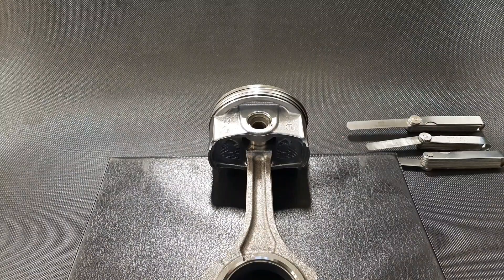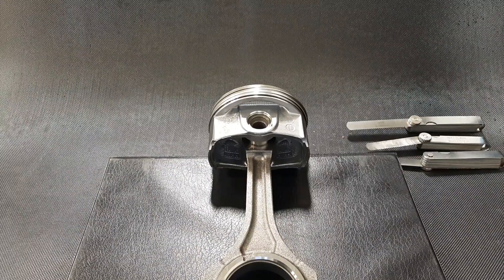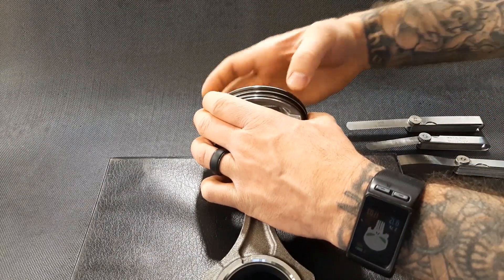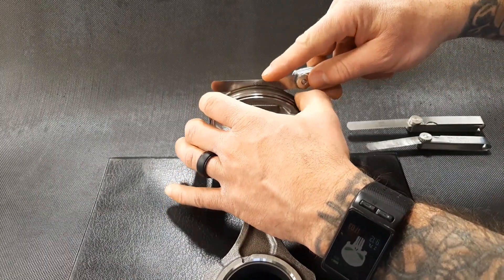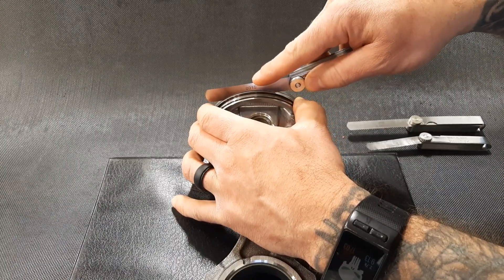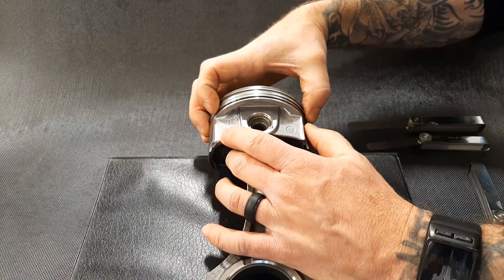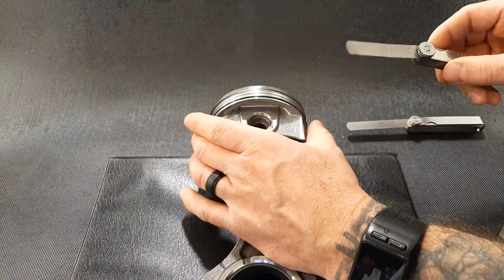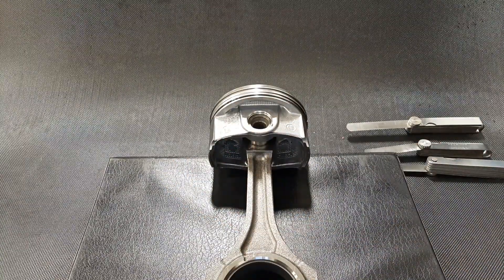Piston Ring Side Clearance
A demonstration of checking piston ring side clearance